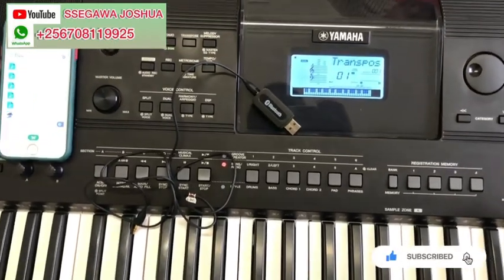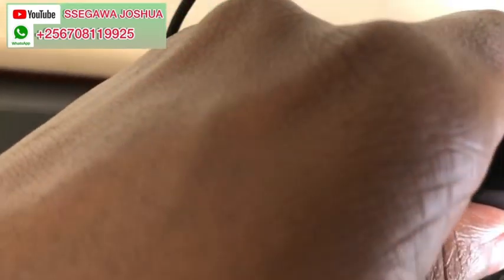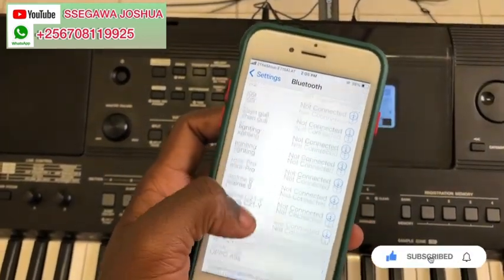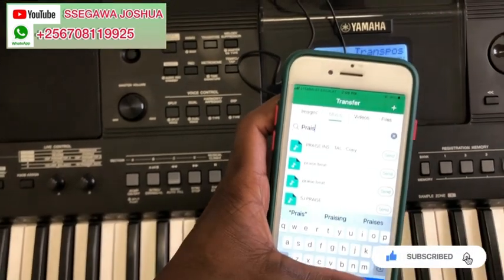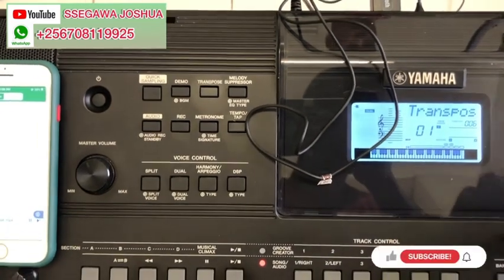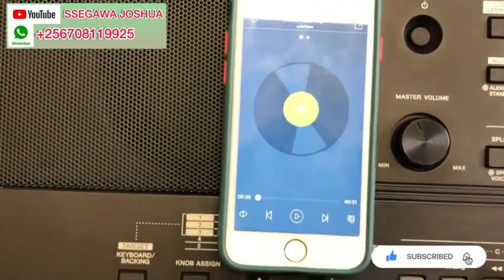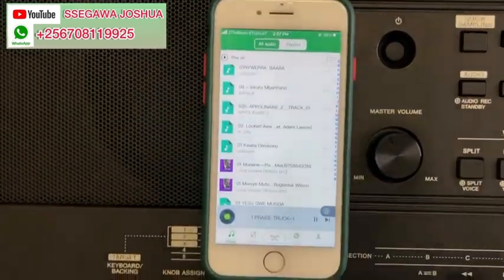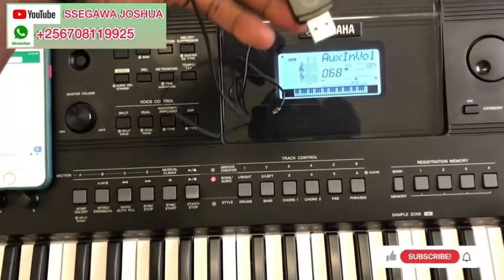How to connect Bluetooth device on a keyboard using a phone